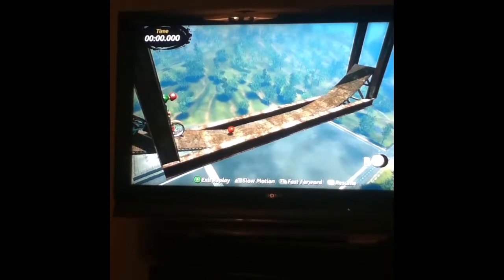Trials Evolution: Who Needs A Basketball?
i was trying to play basketball and then this happened...